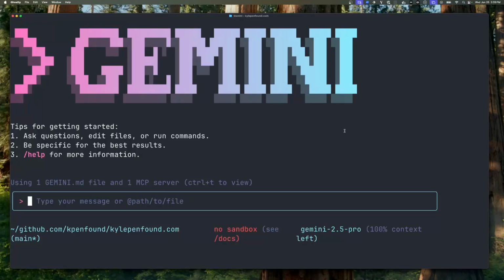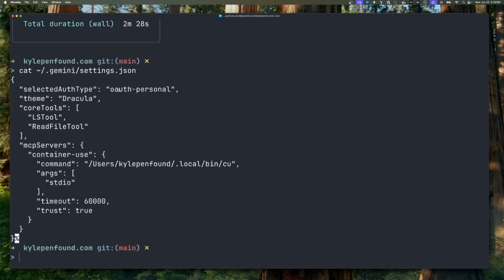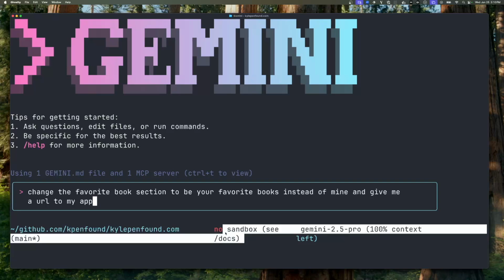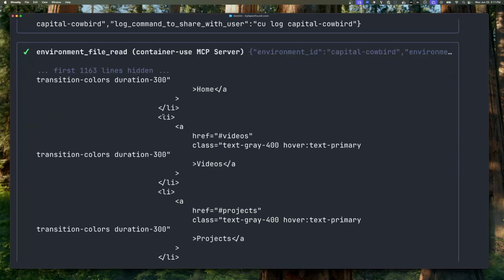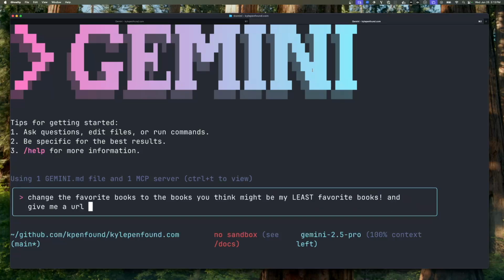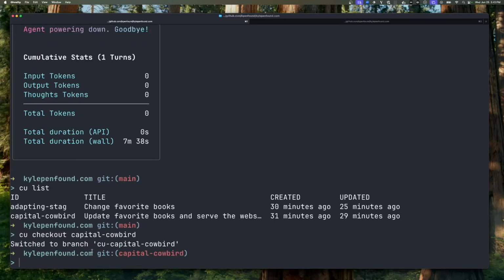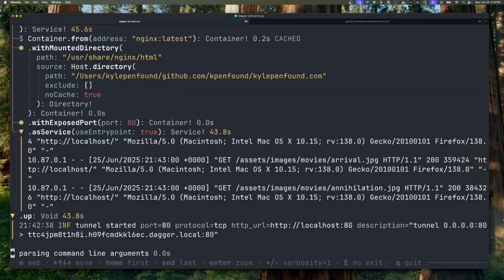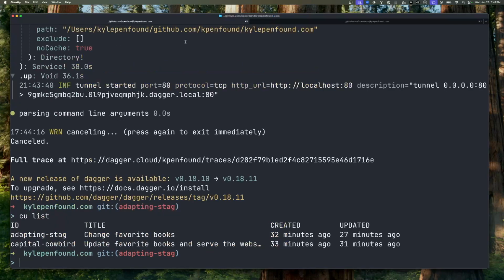Make Gemini CLI work in parallel and isolated dev environments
A hands-on walkthrough of the new Gemini CLI using container use to safely make changes to a personal website in isolated dev environments.

In this video:
 • Configure Gemini to work with container use
 • Run two agents in parallel without conflicts
 • Edit and serve a site locally using Dagger
 • Use cu list, cu watch, and dagger call to manage and observe environments
 • Compare changes from two agents working on the same files

Includes examples like replacing a “favorite books” section with both ideal and intentionally bad suggestions.

This approach keeps your host system clean and lets you safely test multiple agent workflows.